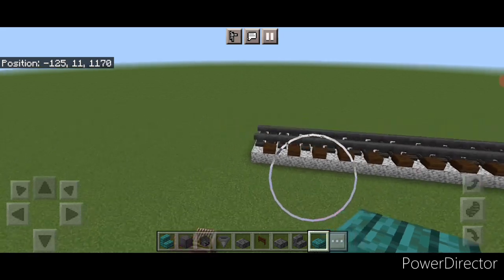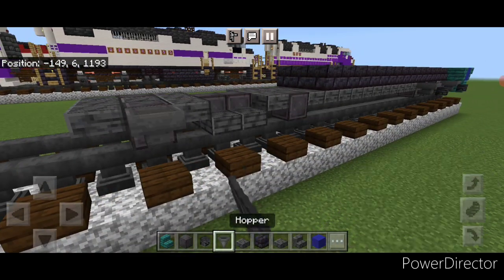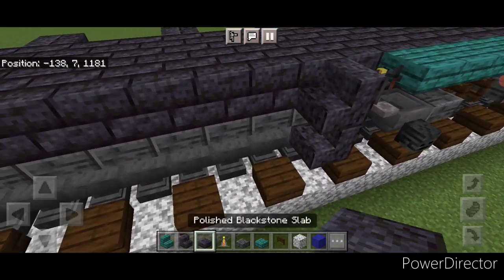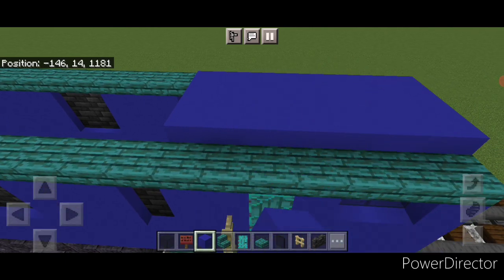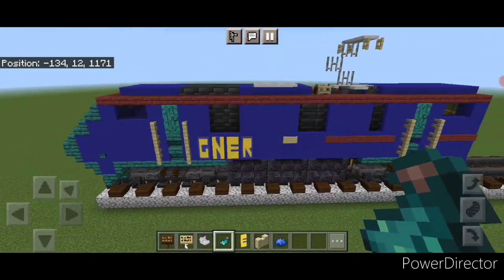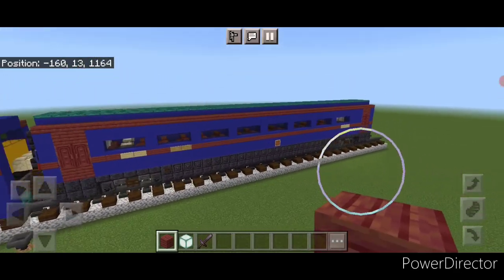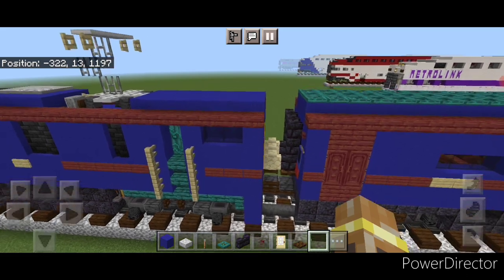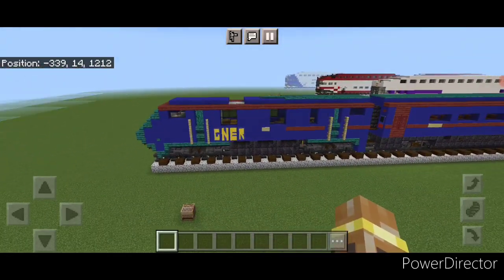Minecraft GNER Class 91 With Mark 4 Coaches Train Tutorial